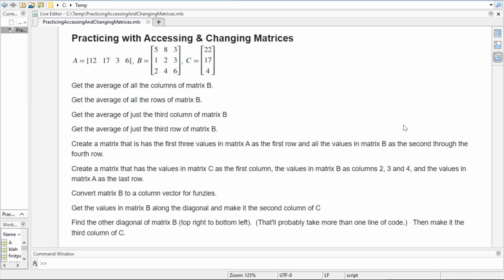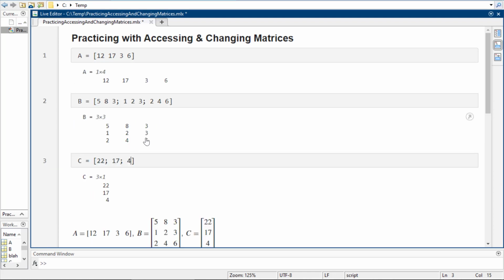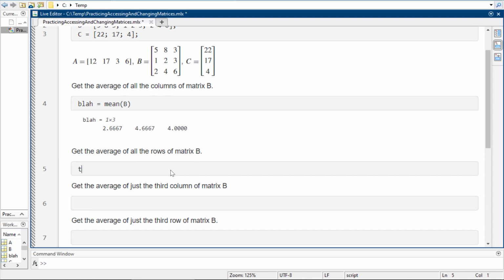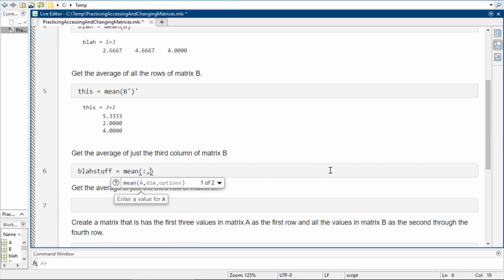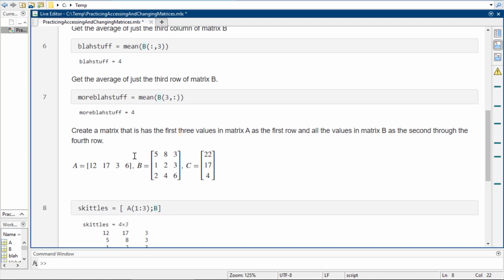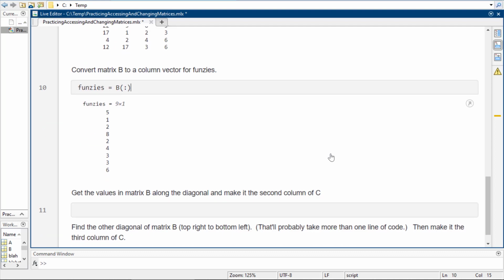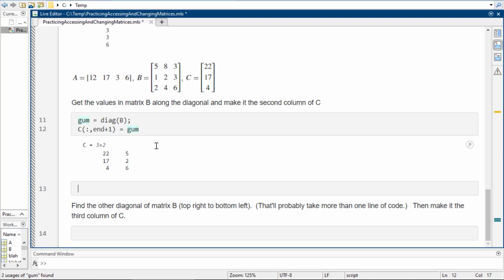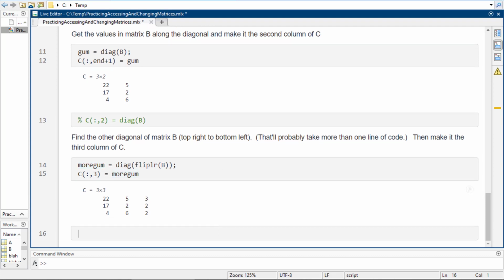Practice Accessing and Changing Matrices in MATLAB